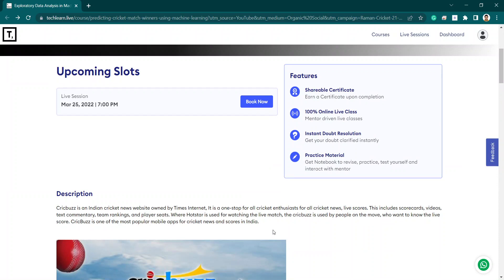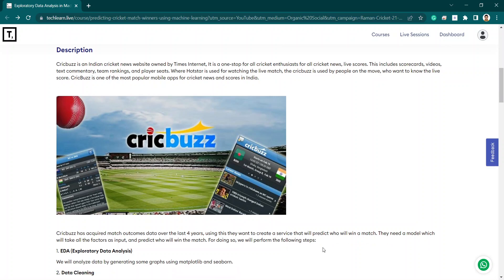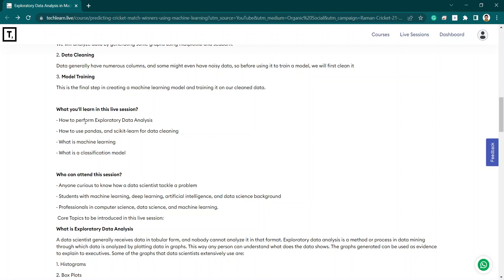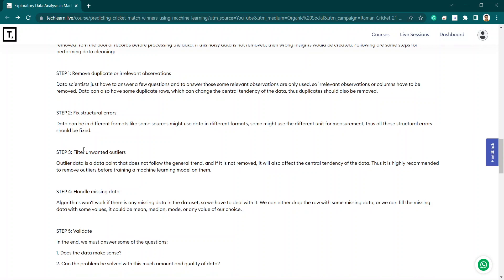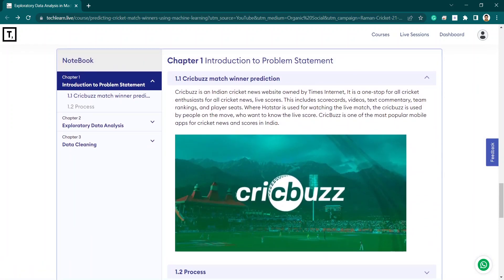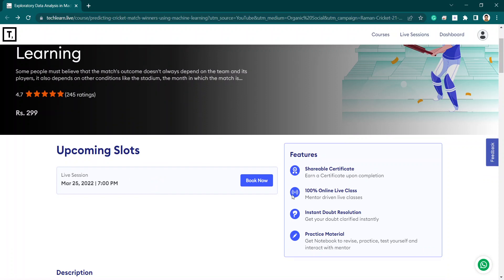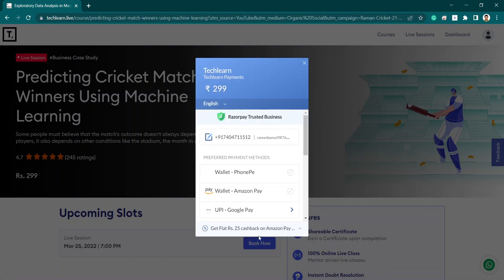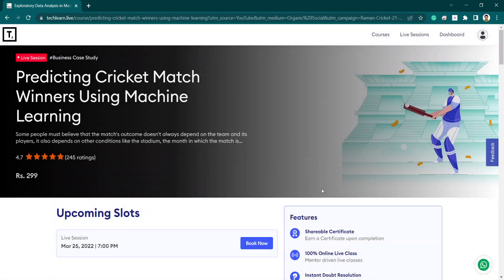Predicting Cricket Match Winners Using Machine Learning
Accepting Limited Entries!!
Book your Seat now!!

What you'll learn in this live session?

· How to perform Exploratory Data Analysis

· How to use pandas, and scikit-learn for data cleaning

· What is a classification model

Who can attend this session?

· Anyone curious to know how a data scientist tackle a problem

· Students with machine learning, deep learning, artificial intelligence, and data science background

· Professionals in computer science, data science, and machine learning.

 Core Topics to be introduced in this live session: